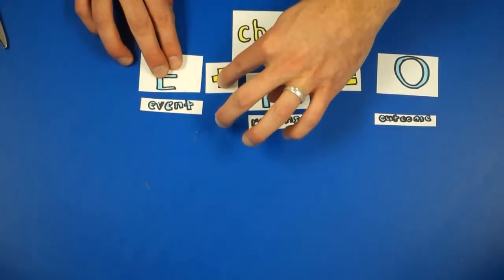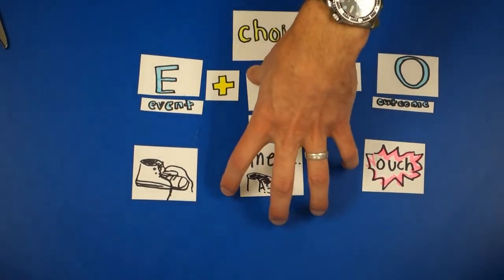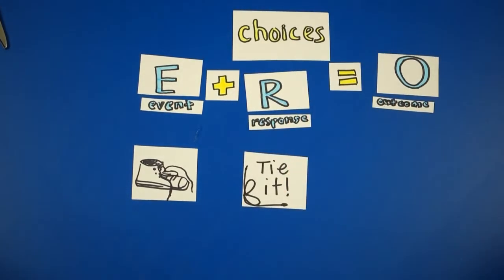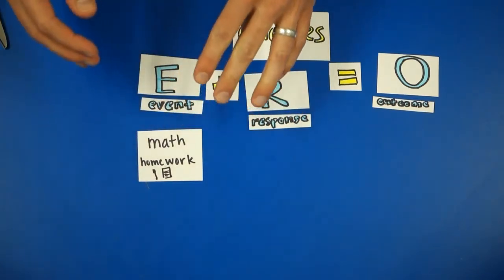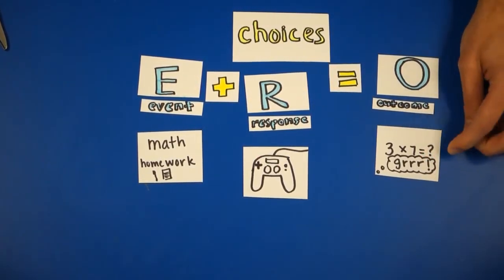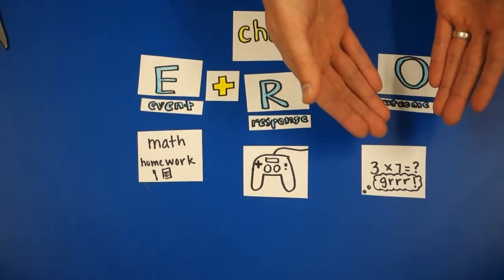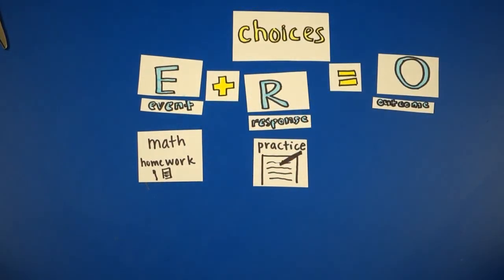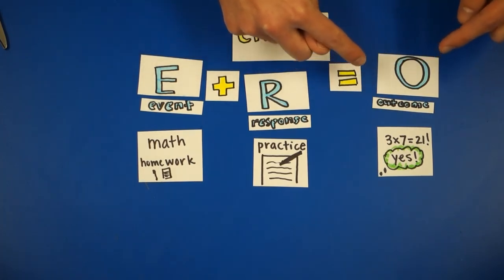R Factor - E + R = O Introduction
Everyday we deal with situations that are out of our control. However, we have the control of how we respond to these situations, getting us closer to the outcome we want.

Event + Response = Outcome
I own my response.